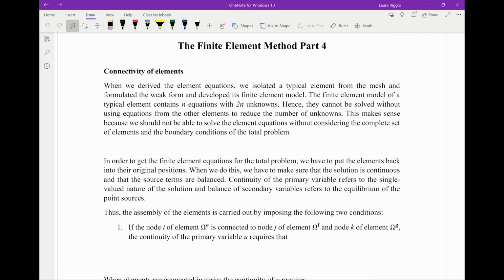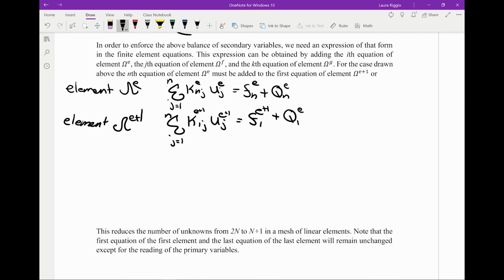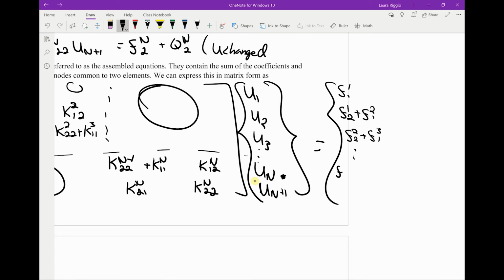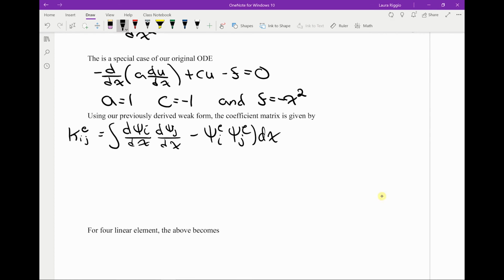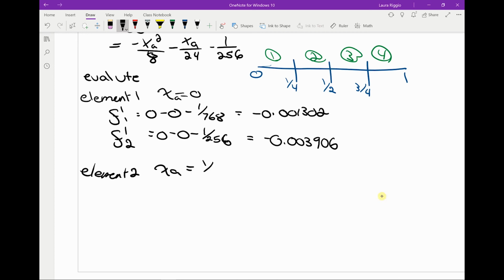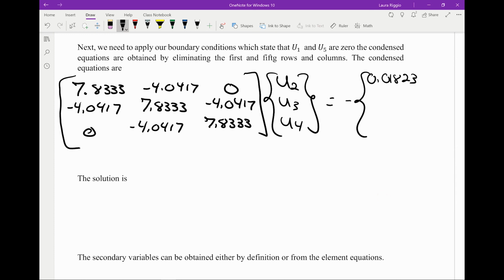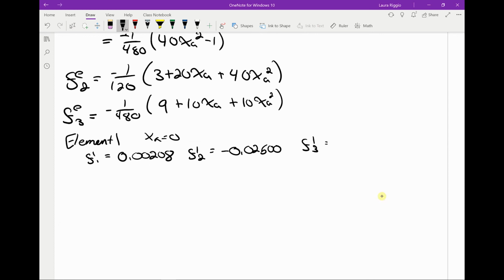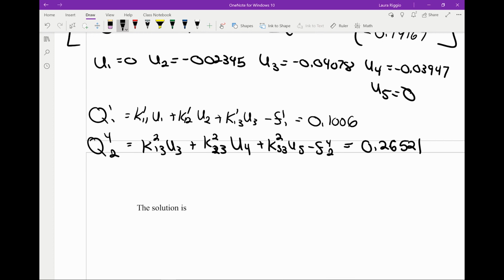FEA Part 4